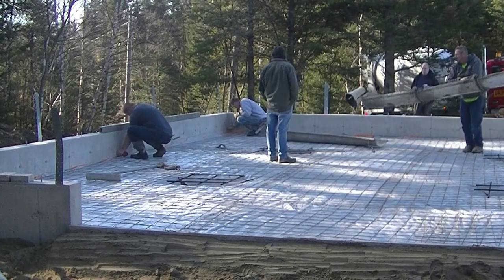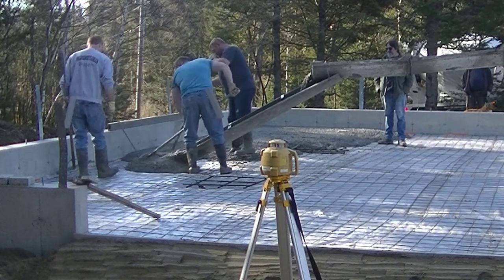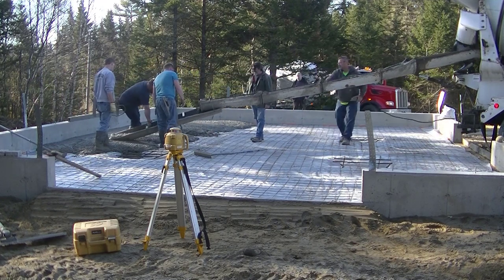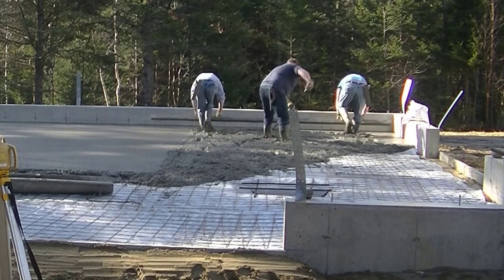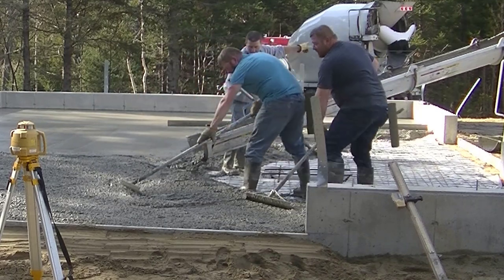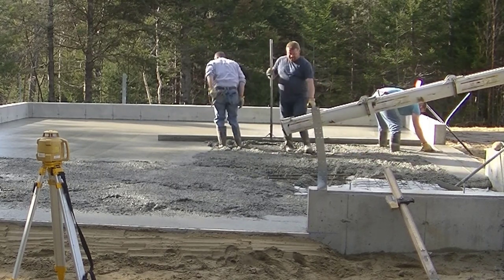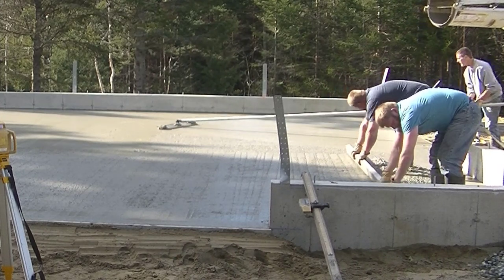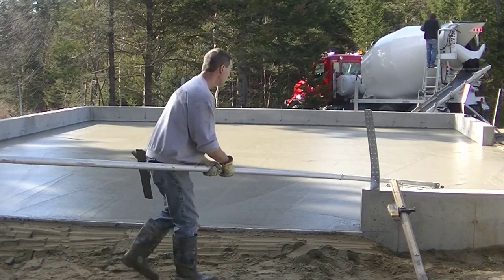How To Pour A 36' X 28' Garage Floor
This video show 3 men, me and my crew, pouring a 36' x 28' garage floor for a pole barn.
This concrete garage floor was 4" thick with wire mesh and fiber mesh reinforcement. We also used a 4000 psi mix and added a mid-range water reducer for slump control.
We're showing you how we pour a concrete floor in this video. Our pouring technique is how we've successfully installed 100's of garage floors over the last 35 years.
If you want to learn more about pouring and finishing concrete floors like this, then join The Concrete Underground below for my private training videos where I go into more detail about how to pour and finish concrete.

MARSHALLTOWN SHOCKWAVE VIBRA-SCREED:

TOPCON LASER LEVEL:

DEWALT PENCIL VIBRATOR TOOL:

INVERTER GENERATOR LIKE WE USE:

HAND FINISHING KNEE BOARDS:

MAG FLOAT & STEEL TROWEL SET:

2" MARGIN TROWEL:

CONCRETE PLACER OR KUMALONG:

CONCRETE FINISHING BROOM:

CONCRETE SCREED:

CONCRETE EDGER:

CONCRETE GROOVER:

BOSCH HAMMER DRILL: